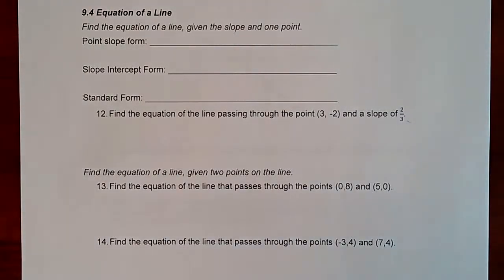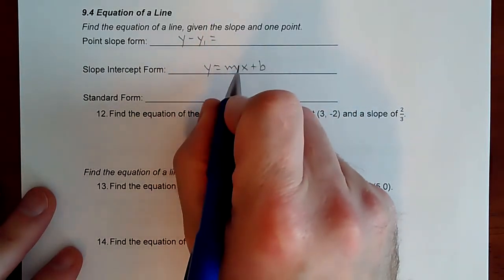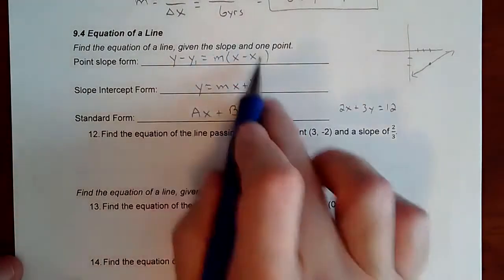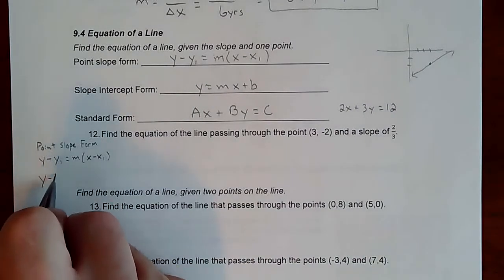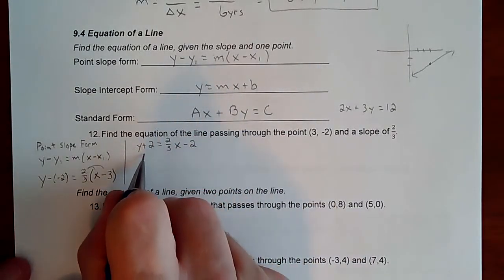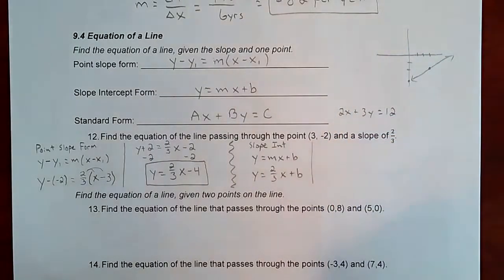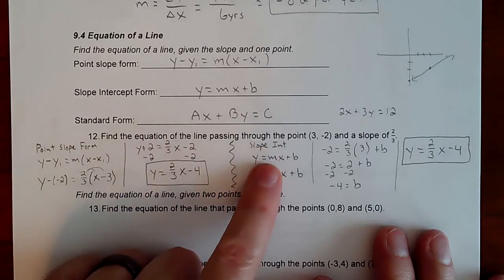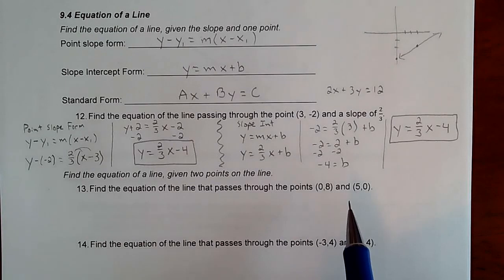Finding Equations of Lines Given a Point and a Slope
How to use point-slope form and slope intercept form to find the equation of a line given a point and a slope.